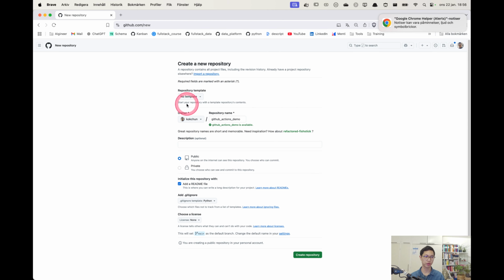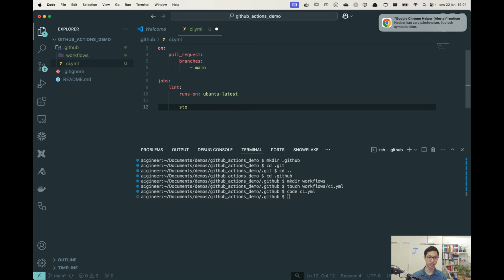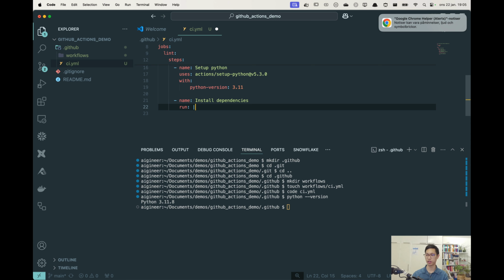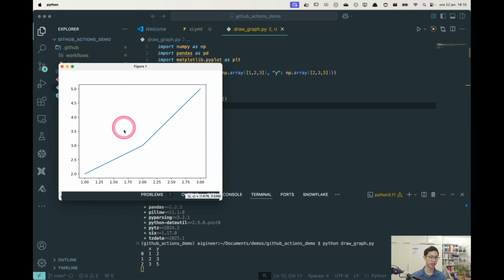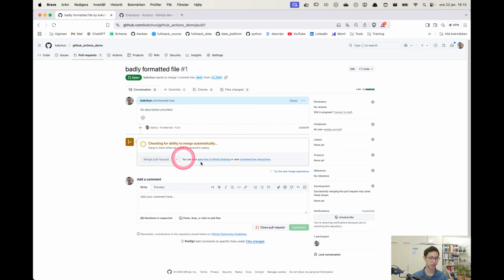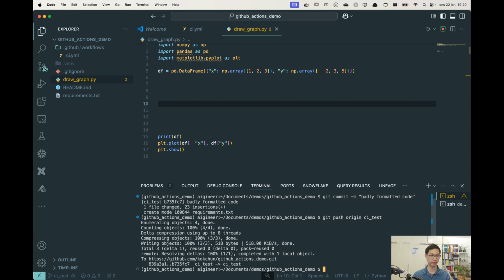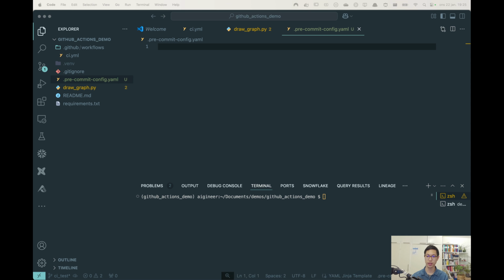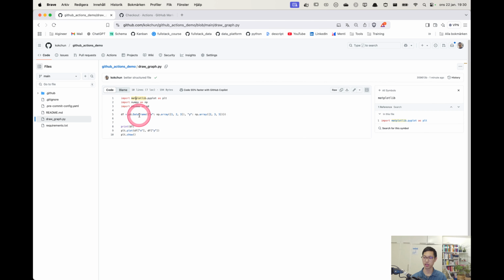Github actions with Python continuous integration and pre-commit